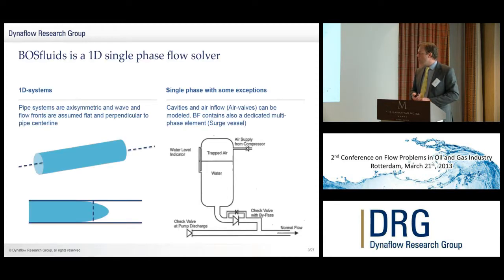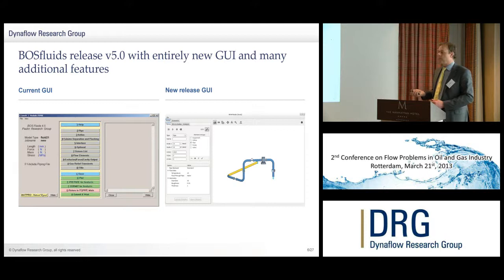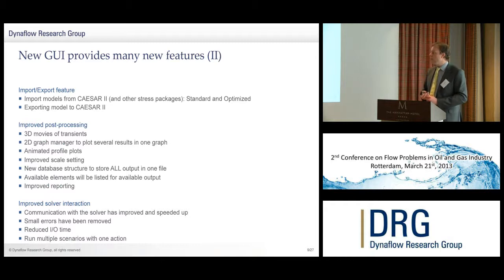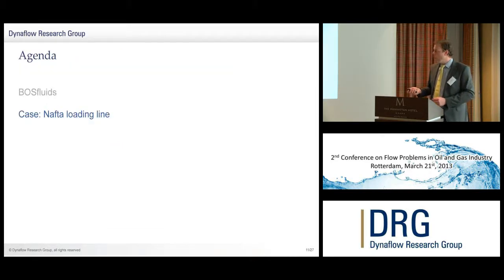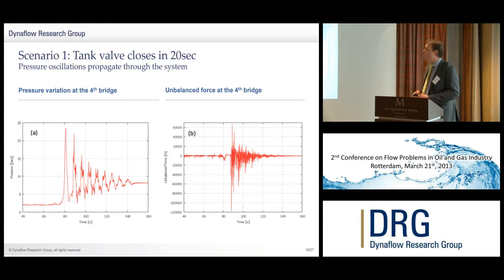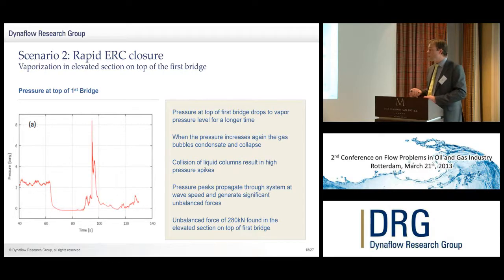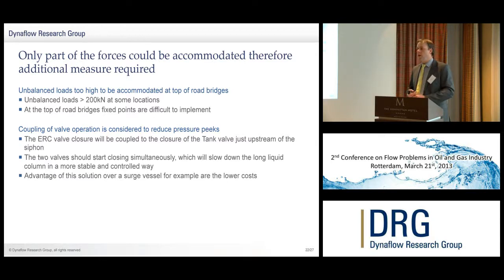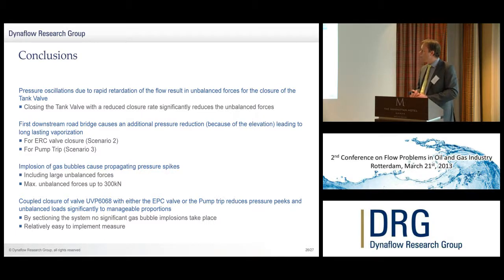DFC 2013 - Presentation 01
Ir. Niels Bos (Dynaflow Research Group) presents:
BOSfluids and how it is used for single phase flow analysis

The 2nd Dynaflow Conference on Flow Problems in the Oil & Gas Industry was held in Rotterdam, The Netherlands on March 21st, 2013 by Dynaflow Research Group